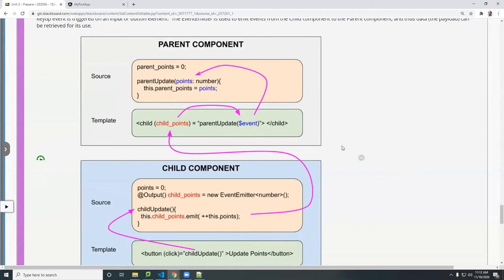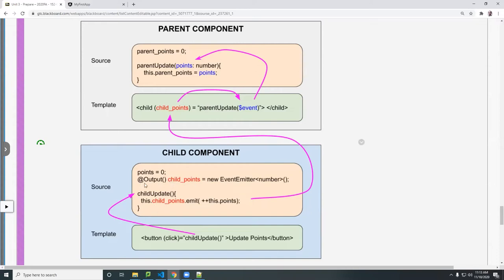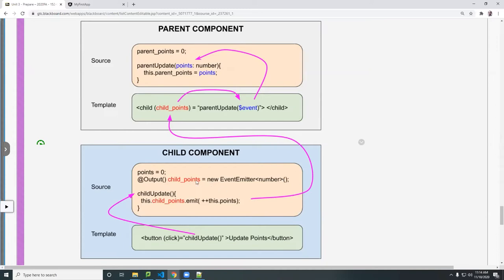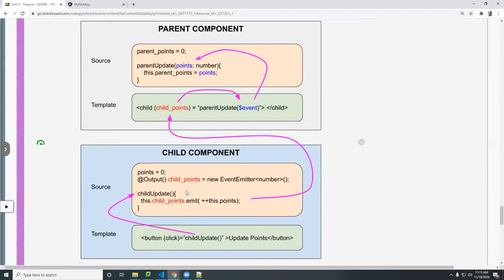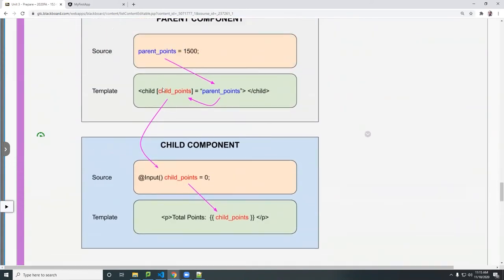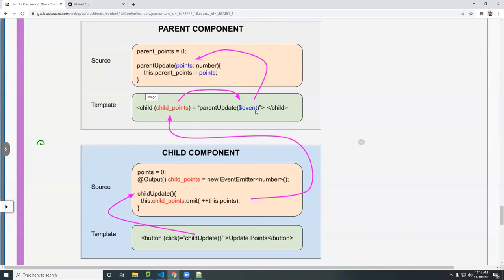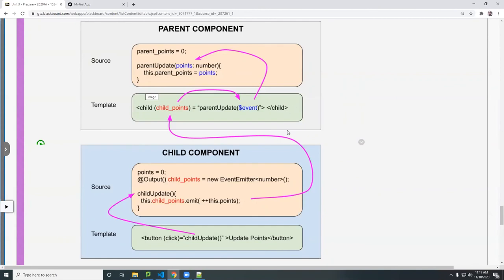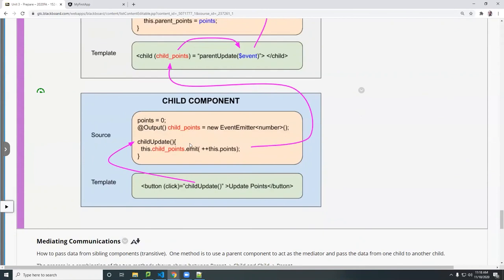How Child Components Communicate with Parent Components in Angular Explained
⭕ Overview
In this video, I'll explain the concept of how Angular passes data from the Child component up to the Parent component.

⭕ Chapters
  0:00 - Introduction